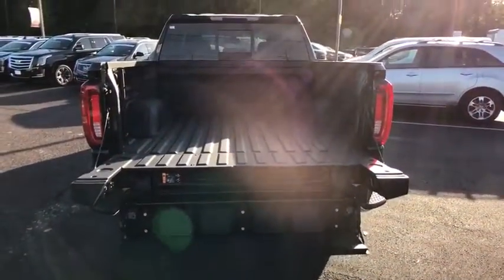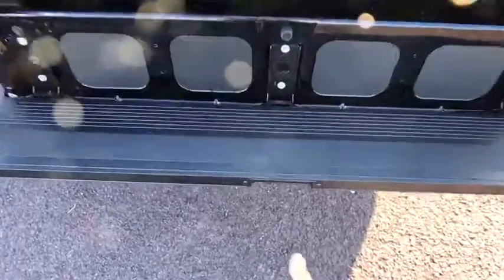2019 GMC Sierra 1500 Allentown, Reading, Bethlehem, Philadelphia, Quakertown, PA Q490317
Onyx Black New 2019 GMC Sierra 1500 available in Quakertown, Pennsylvania at Star Buick GMC Cadillac of Quakertown. Servicing the Allentown, Reading, Bethlehem, Philadelphia, PA area.
2019 GMC Sierra 1500 SLT - Stock#: Q490317 - VIN#: 3GTU9DED0KG282407

480 N West End Blvd Route 309

8-Speed Automatic, 4WD, Jet Black Leather. 2019 GMC Sierra 1500 SLT EcoTec3 5.3L V8 4D Crew Cab 8-Speed Automatic Onyx Black
Preferred Equipment Group 4SA,3.23 Rear Axle Ratio,Heavy-Duty Rear Locking Differential,Wheels: 18 x 8.5 6-Spoke Machined Aluminum,20 x 9 Polished Aluminum Wheels,Front 40/20/40 Split-Bench Seat,Front Bucket Seats,Perforated Leather-Appointed Seat Trim,10-Way Power Driver Seat Adjuster w/Lumbar,Heavy Duty Suspension,Radio: Premium GMC Infotainment Sys w/Multi-Touch,Radio: Premium GMC Infotainment Sys w/Navigation,SLT Convenience Package,SLT Preferred Package,SLT Premium Plus Package,Driver Alert Package I,Driver Alert Package II,Electric Rear-Window Defogger,Color-Keyed Carpeting Floor Covering,120-Volt Instrument Panel Power Outlet,Spray-On Pickup Bed Liner w/GMC Logo,Chrome Assist Steps,Deep-Tinted Glass,Front License Plate Kit,LED Cargo Area Lighting,X31 Off-Road Package,Trailering Package,Trailer Tire Pressure Monitor System,High-Capacity Air Filter,Integrated Trailer Brake Controller,Skid Plates,OnStar & GMC Connected Services Capable,Driver Memory,Power Sliding Rear Window w/Rear Defogger,10-Way Power Passenger Seat Adjuster w/Lumbar,GMC Connected Access,Power Front Passenger Windows w/Express Up/Down,Power Rear Windows w/Express Down,Keyless Open & Start,Power Door Locks,Power Front Windows w/Driver Express Up/Down,Rear Wheelhouse Liners,Remote Vehicle Starter System,Hitch Guidance,Floor Mounted Console,Chrome Grille,Safety Alert Seat,Hill Descent Control,Wireless Charging,Heated Driver & Front Passenger Seating,Heated 2nd Row Outboard Seats,120-Volt Bed Mounted Power Outlet,Auxiliary External Transmission Oil Cooler,12-Volt Rear Auxiliary Power Outlet,Ventilated Driver & Front Passenger Seats,170 Amp Alternator,2 USB Ports (1st Row),Electrical Lock Control Steering Column,Dual Exhaust w/Premium Tips,Manual Tilt-Wheel & Telescoping Steering Column,Single-Speed Active Transfer Case,2-Speed Active Transfer Case,Perimeter Lighting,Hitch Guidance w/Hitch View,IntelliBeam Automatic High Beam On/Off,In-Vehicle Trailering App,SiriusXM Radio,HD Radio,Ultrasonic Front & Rear Park Assist,Following Distance Indicator,Forward Collision Alert,Rear Cross Traffic Alert,Universal Home Remote,Lane Keep Assist w/Lane Departure Warning,Low Speed Forward Automatic Braking,Steering Wheel Audio Controls,Lane Change Alert w/Side Blind Zone Alert,Front Pedestrian Braking,Premium Bose 7-Speaker Sound System,6-Speaker Audio System Feature,Rear Dual USB Charging-Only Ports,Theft Deterrent System (Unauthorized Entry),Front Frame-Mounted Black Recovery Hooks,GMC 4G LTE,4-Wheel Disc Brakes,6 Speakers,Air Conditioning,Electronic Stability Control,Tachometer,Voltmeter,ABS brakes,AM/FM radio,Auto-dimming door mirrors,Automatic temperature control,Brake assist,Bumpers: chrome,Delay-off headlights,Driver door bin,Driver vanity mirror,Dual front impact airbags,Dual front side impact airbags,Front anti-roll bar,Front dual zone A/C,Front fog lights,Front reading lights,Front wheel independent suspension,Fully automatic headlights,Heated door mirrors,Heated front seats,Heated steering wheel,Illuminated entry,Low tire pressure warning,Memory seat,Occupant sensing airbag,Outside temperature display,Overhead airbag,Overhead console,Panic alarm,Passenger door bin,Passenger vanity mirror,Power door mirrors,Power driver seat,Power passenger seat,Power steering,Power windows,Radio data system,Rear reading lights,Rear seat center armrest,Rear step bumper,Rear window defroster,Remote keyless entry,Security system,Speed control,Speed-sensing steering,Split folding rear seat,Steering wheel mounted audio controls,Telescoping steering wheel,Tilt steering wheel,Traction control,Trip computer,Variably intermittent wipers,Auto-dimming Rear-View mirror,Compass,Front Center Armrest w/Storage,Smart device integration: Apple CarPlay/Android Auto